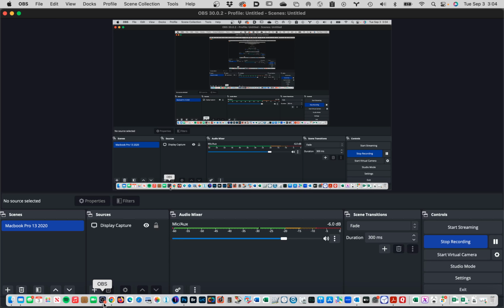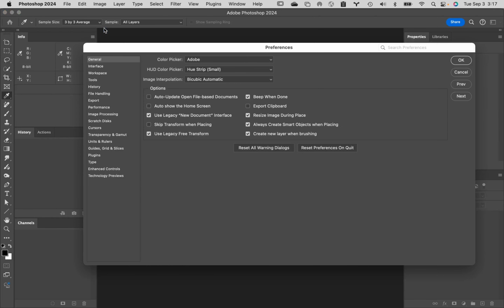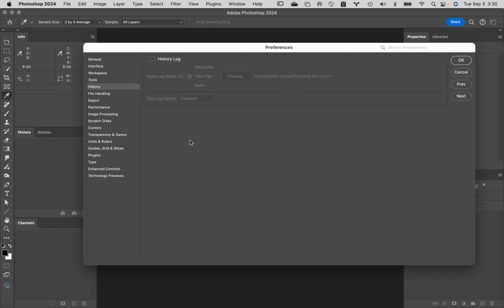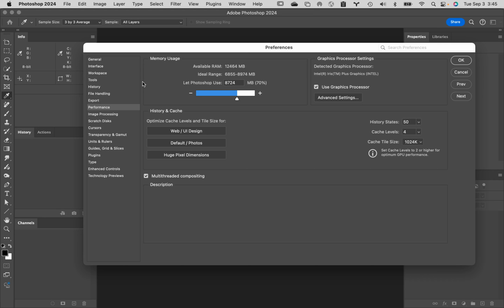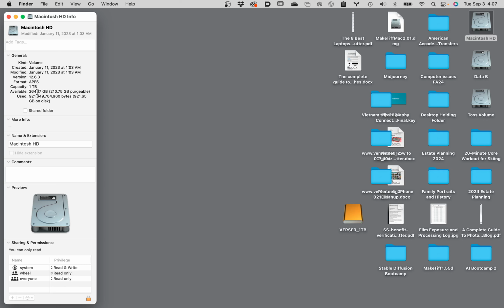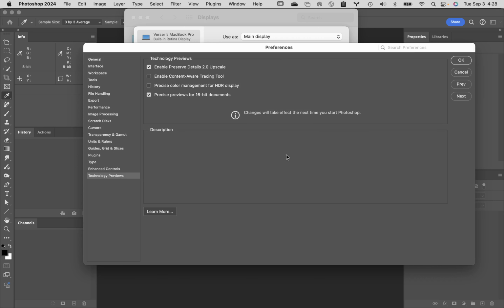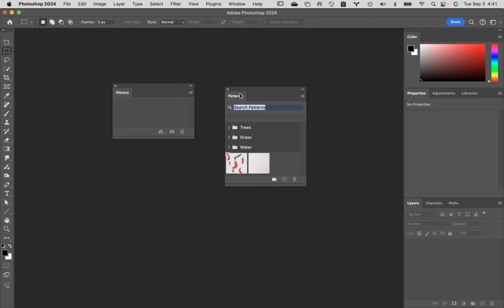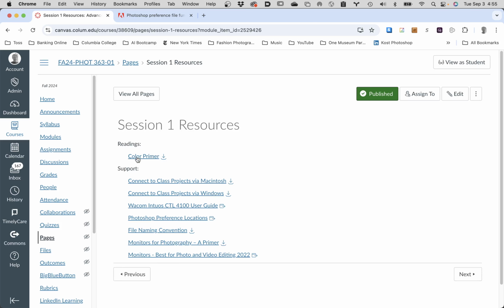Retouch FA24 Session 1